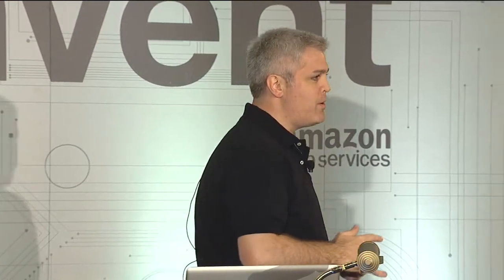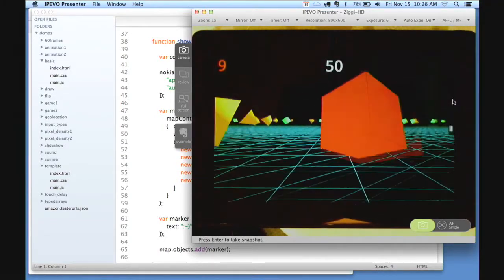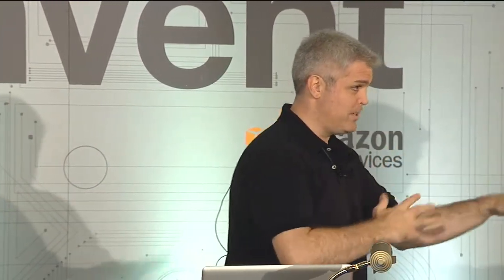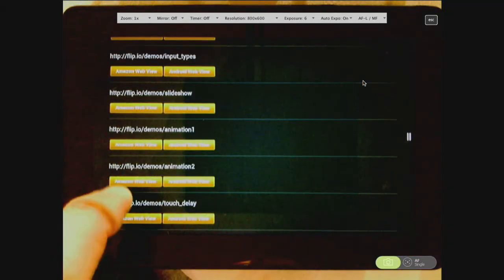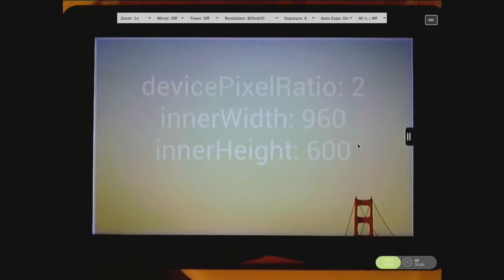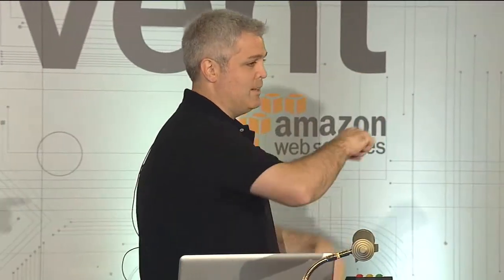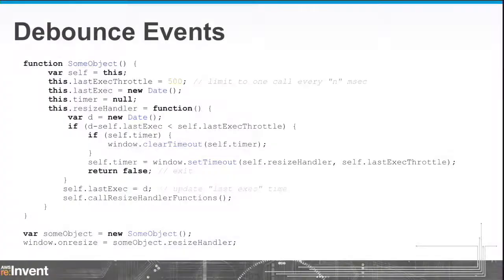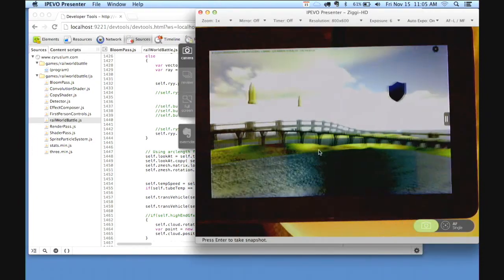Tips You Should Know Before Distributing Your HTML5 Web App on Mobile (MBL301) | AWS re:Invent 2013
Before you surface your web app through a mobile marketplace, you should be aware of common errors and performance tips to optimize your web app for mobile devices. This session teaches you the important things you need to know, like the best practices around improving frame rate and ways to optimize . We also help you avoid mistakes, such as common cases that kill scrolling performance. Through a case study, we dive deep into the subtleties of CSS animations and improving rendering speed by reducing composite layers in your web apps. We also show you how to profile performance bottlenecks on-device using the Web App Tester tool. You get a peek into the Chromium-based web runtime on Kindle Fire devices and learn how to accommodate device rotation, touch feedback, device resolution, and screen aspect ratios to fine-tune your web app experience on mobile devices.